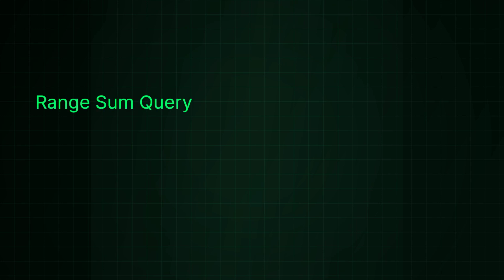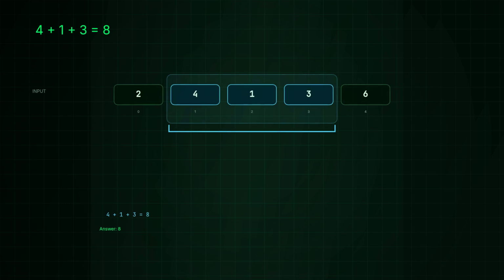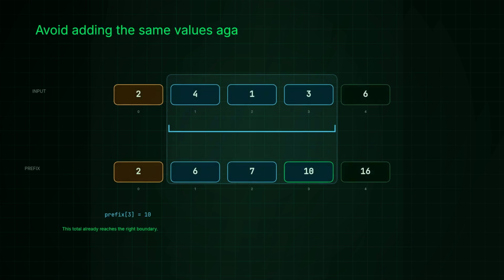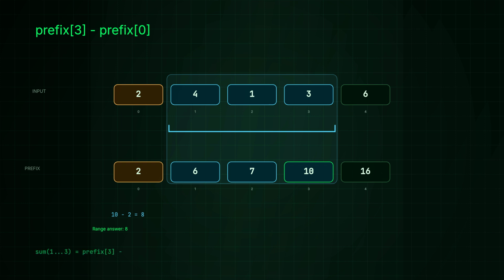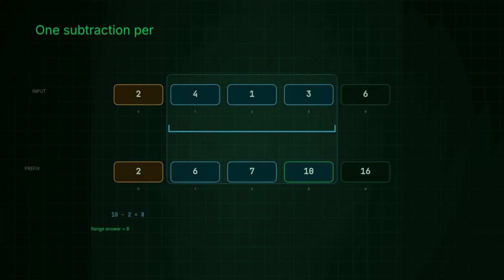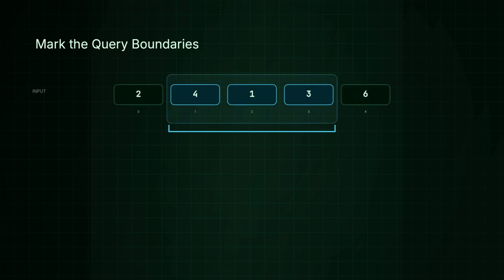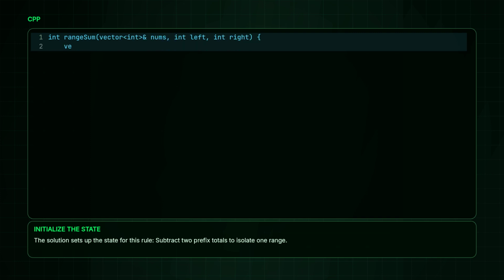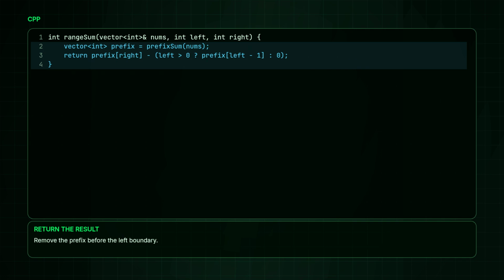Range Sum Query – Immutable – LeetCode 303 | Prefix Sum Explained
Learn how to solve Range Sum Query – Immutable (LeetCode 303) using prefix sum.

Complexity:
Time: O(n) build, O(1) query
Space: O(n)